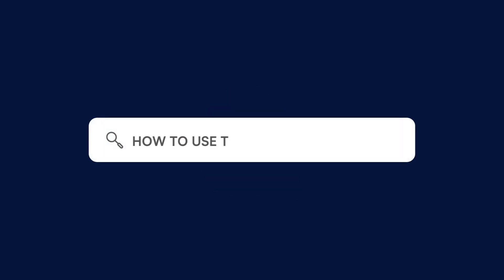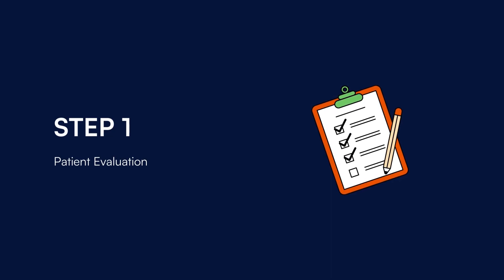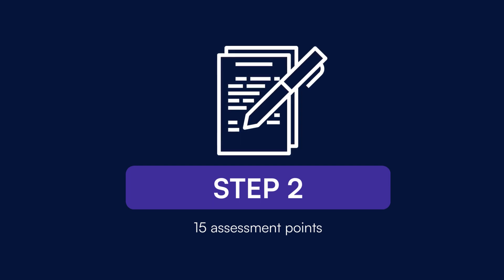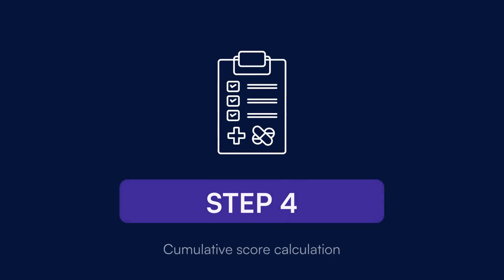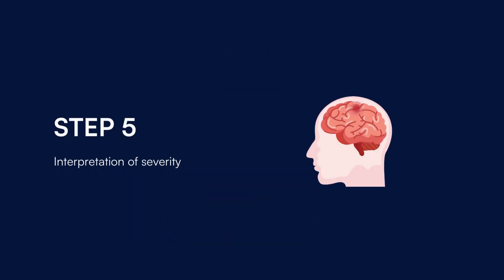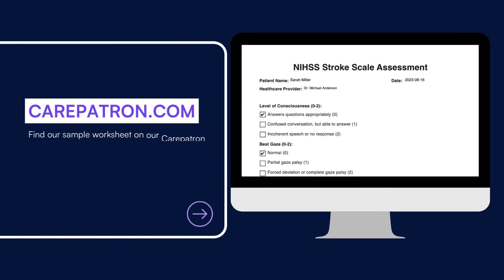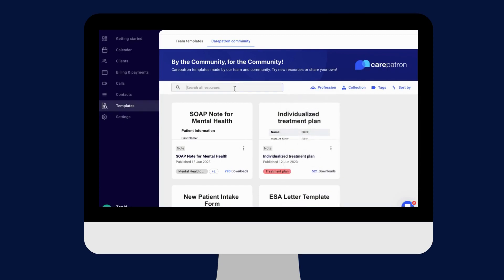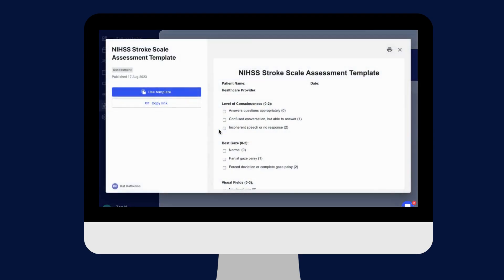NIHSS Stroke Scale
Make informed decisions about stroke severity with the reliable and standardized NIHSS Stroke Scale, accurately evaluating scores:

Intro 0:00
What is the NIHSS Stroke Scale? 0:06
How to use the NIHSS Stroke Scale 1:12
Carepatron 2:19